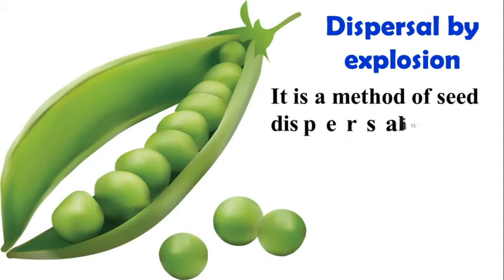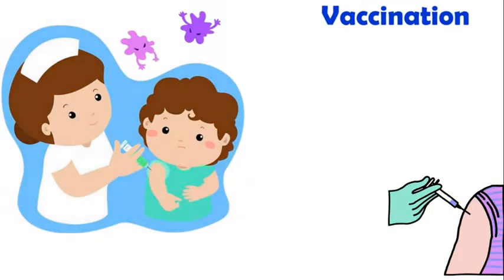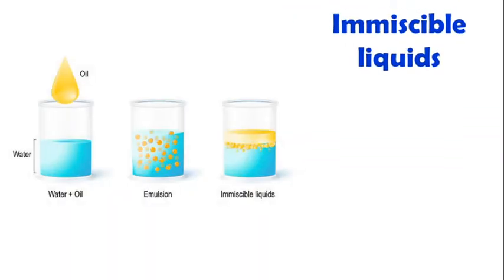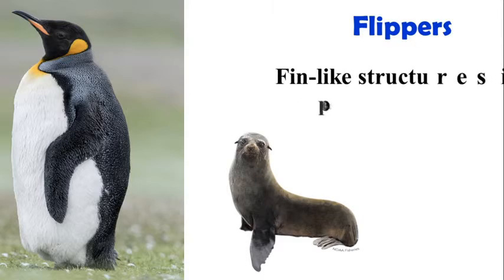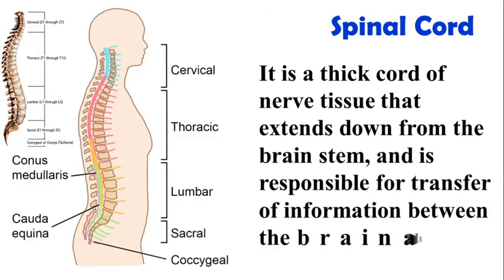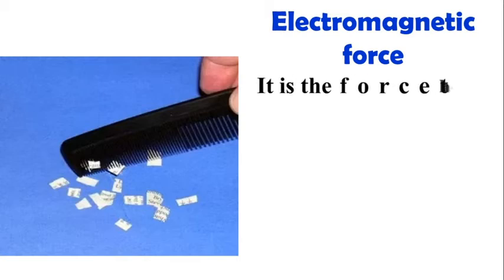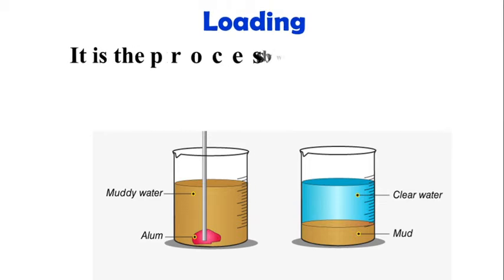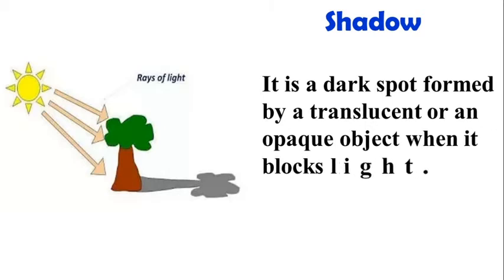Science Visual Dictionary~ Class - 5 Science Definitions - Very Important to learn Definitions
You’re free to use this song in any of your videos, but you must include the following two lines in your video's description (Copy & Paste):